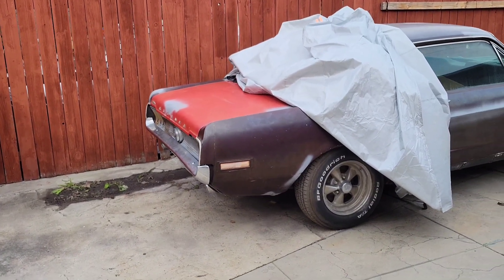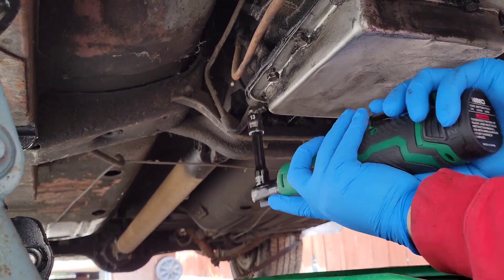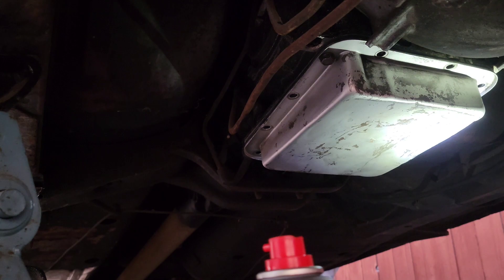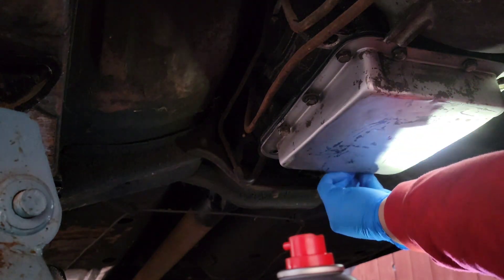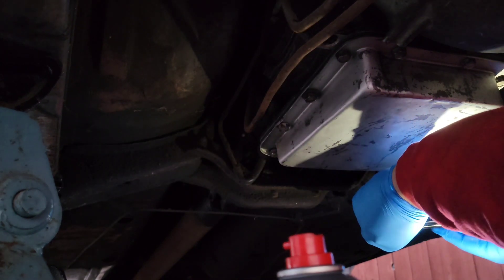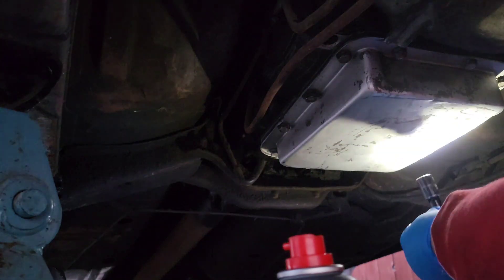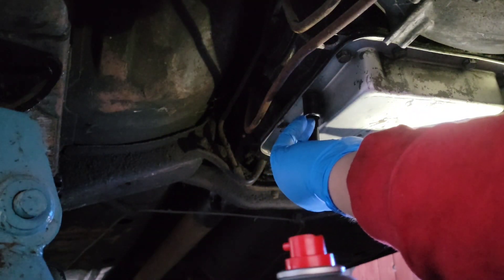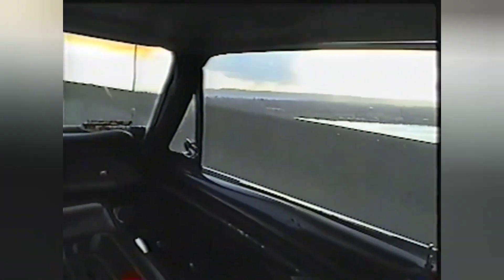1968 Mustang - C4 Pan Gasket and Filter - Let's Revive Her!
My name is Alex. I have had my 1968 Mustang Coupe since 1999. While in the military it was my daily driver and for a few years after. The head gaskets went out one day in 2010 and my inexperience with cars and lack of funds made it difficult to get it up and running right away. I've learned a little since then thanks to youtubers and now I'm feeling more than ready to give it another shot. I hope to have her up and running soon.